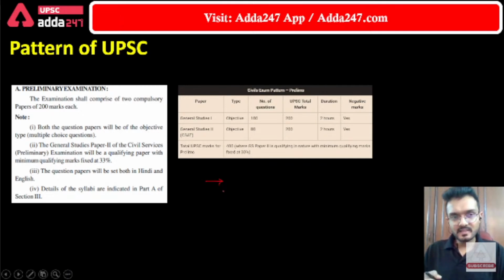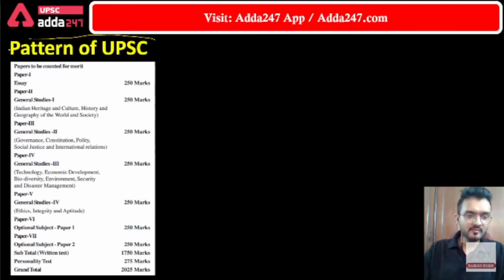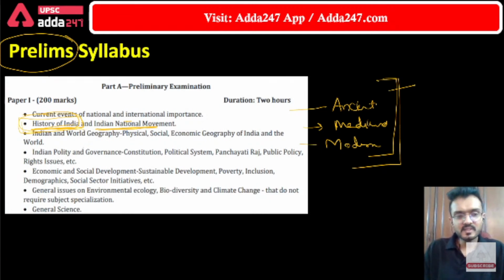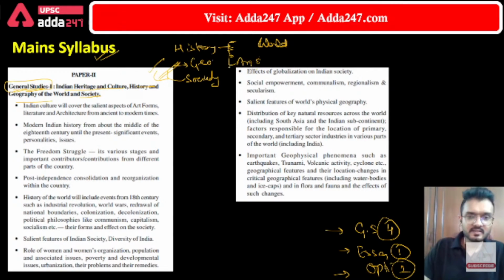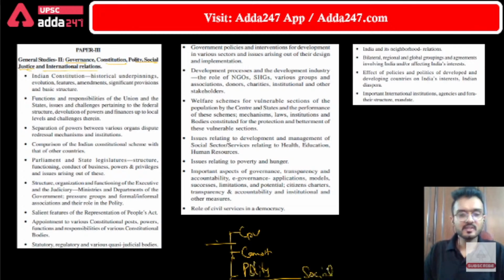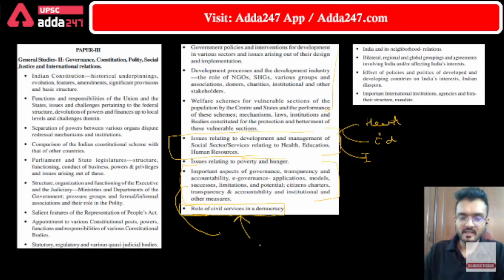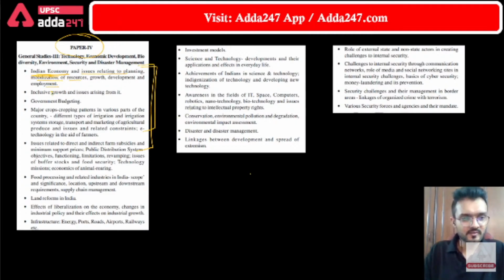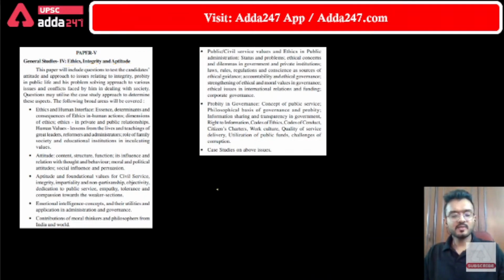UPSC CSE | Complete Detail About UPSC | Question Pattern, Syllabus to crack exam Prateek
UPSC CSE | Complete Detail About UPSC | Question Pattern, Syllabus , Strategy to crack exam by Prateek

Welcome to Adda247: India's Best Government Exam Preparation YouTube Channel. Preparing for Bank Exams (SBI Clerk, SBI PO, IBPS RRB PO/Clerk, IBPS PO, IBPS Clerk, RBI Assistant, LIC Assistant, RBI Office Attendant, RBI Grade B, LIC, FCI, SEBI, JAIIB). for FREE to watch Demo Videos, Course Content, Current Affairs & Exam-Wise Content Etc.

BANK MAHAPACK
The Bank MahaPack includes Live Batches, Test Series, Video Lectures & eBooks for all the upcoming Bank & Insurance Exams, including SBI PO & Clerk, IBPS RRB PO & Clerk, and IBPS PO & Clerk, and many more. to watch Demo Videos, Course Content, Current Affairs & Exam-Wise Content Etc.

BANK EXAMS
RBI Grade B exam is a national-level competitive test conducted by the Reserve Bank of India for the recruitment of Officers in Grade 'B'. To cover Phase I & Phase II with updated syllabus and exam pattern. to watch Demo Videos, Course Content, Current Affairs & Exam-Wise Content Etc.

SBI PO exam consists of 3 phases – Prelims, Mains, and GD/ Interview round. Candidates must pass each exam to get shortlisted and progress to the next stage. The final selection will be based on merit. to watch Demo Videos, Course Content, Current Affairs & Exam-Wise Content Etc.

SBI Clerk Exam is conducted by the State Bank of India to recruit candidates for the post of Junior Associates (Customer Support and Sales) in its different branches across the country. to watch Demo Videos, Course Content, Current Affairs & Exam-Wise Content Etc.

IBPS PO Exam is conducted by the Institute of Banking Personnel Selection (IBPS) to select eligible candidates for the post of Probationary Officer in different public sector banks in India. IBPS PO exam is conducted every year since 2011. to watch Demo Videos, Course Content, Current Affairs & Exam-Wise Content Etc.

IBPS Clerk Exam - The Institute of Banking Personnel Selection (IBPS) conducts an online examination to recruit clerical cadre for multiple public sector banks operating in the country. to watch Demo Videos, Course Content, Current Affairs & Exam-Wise Content Etc.

IBPS RRB is a national-level banking exam conducted every year by the Institute of Banking Personnel Selection (IBPS) for candidates who aspire to join the Regional Rural Bank (क्षेत्रीय ग्रामीण बैंक). to watch Demo Videos, Course Content, Current Affairs & Exam-Wise Content Etc.